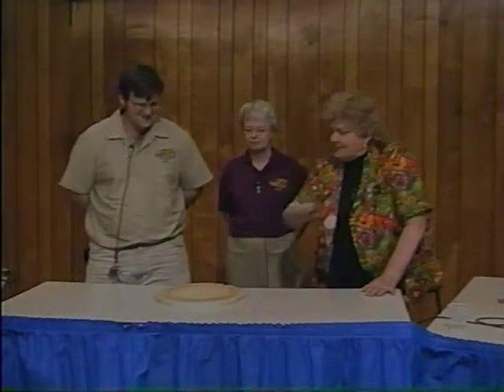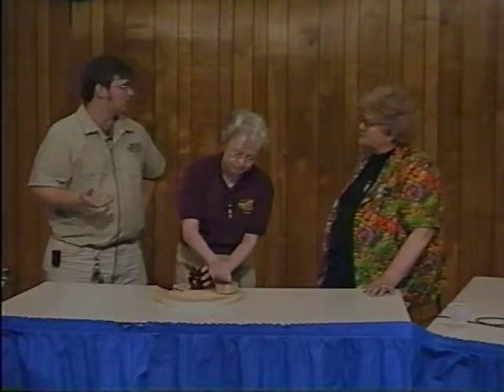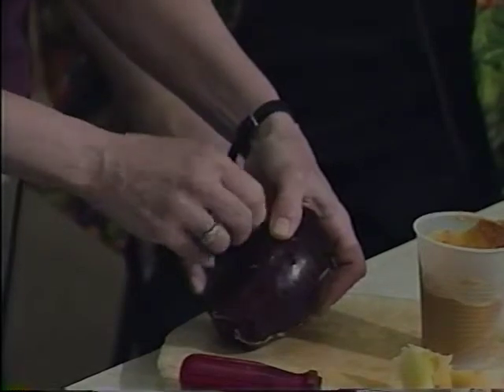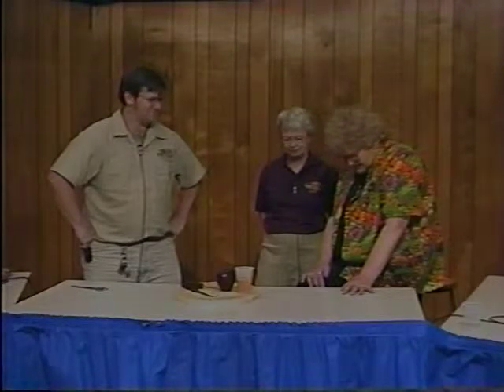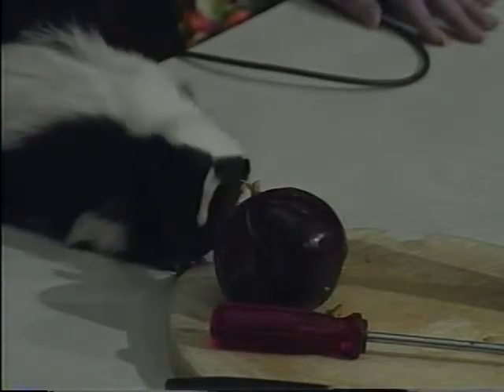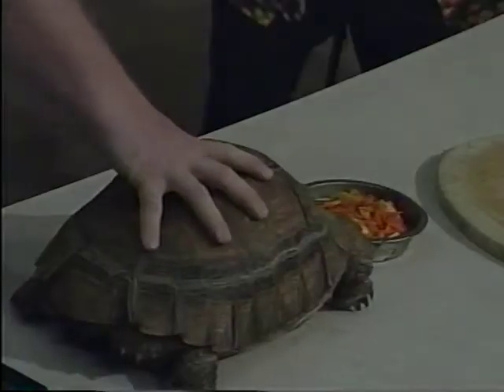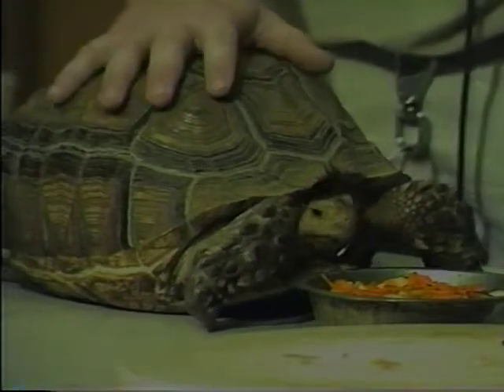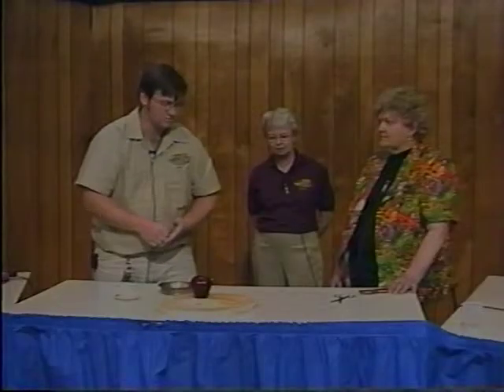Look Who's Cooking with Bette Banjack and Elwood Park Zoo (Animal Treats)